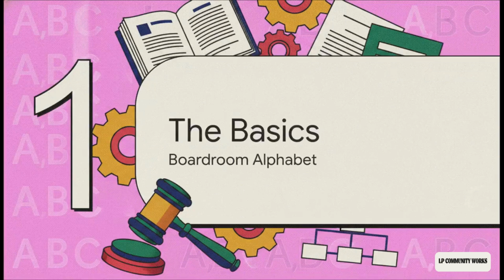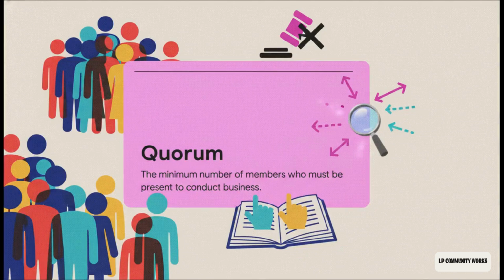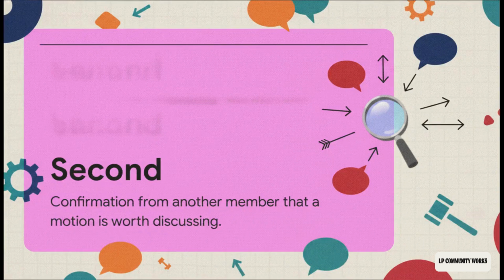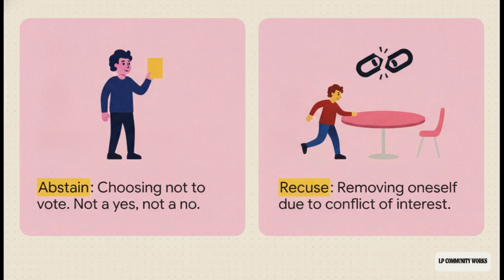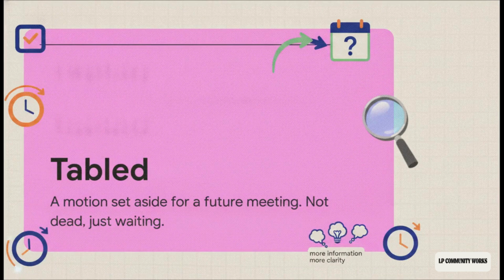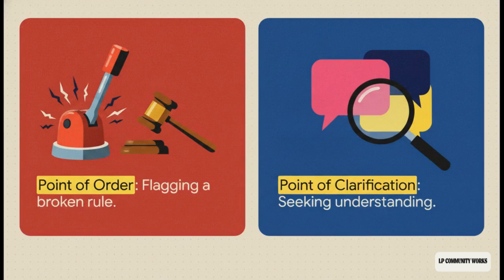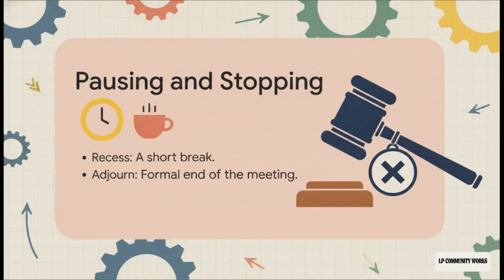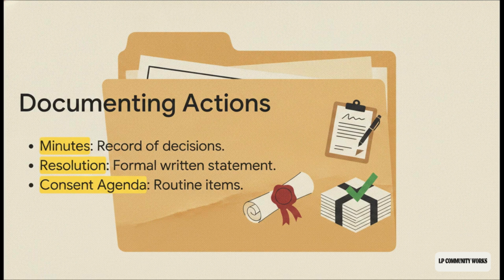Board Vocabulary Everyone Pretends to Know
Board meetings come with a lot of terms people use like everyone already knows what they mean.

In this video, we’ll break down basic board vocabulary in plain English so new members can follow the conversation, understand the process, and participate with more confidence.